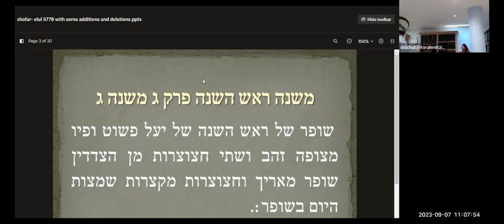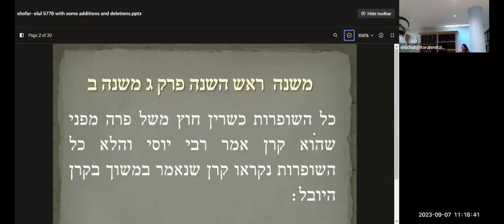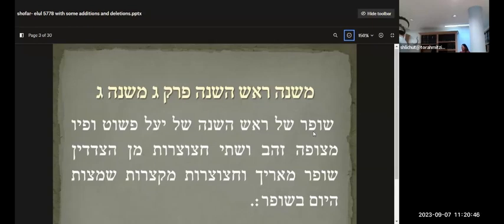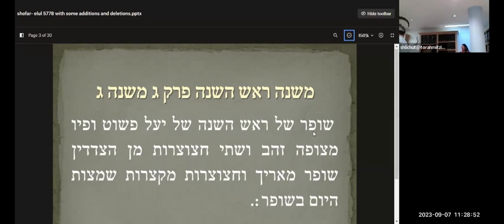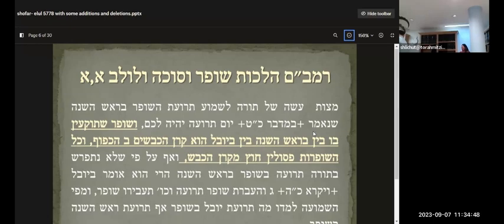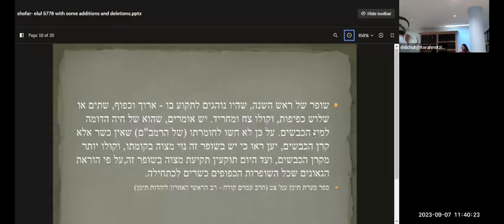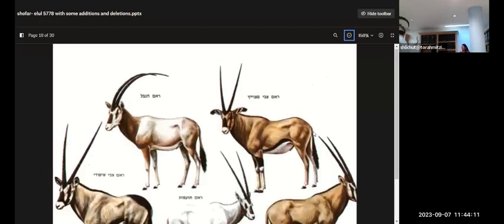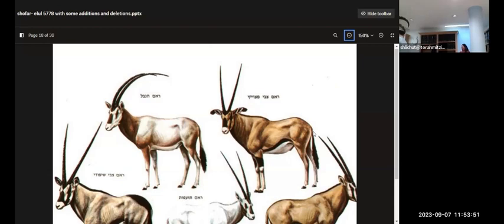Parshu”t HaShavua Special Edition Hilchot Pesach: Deep Dive By Rabbi Yehuda Susman